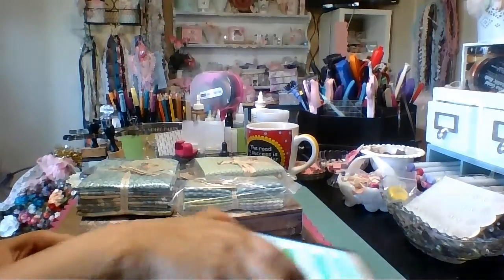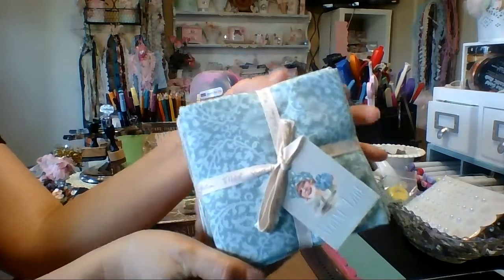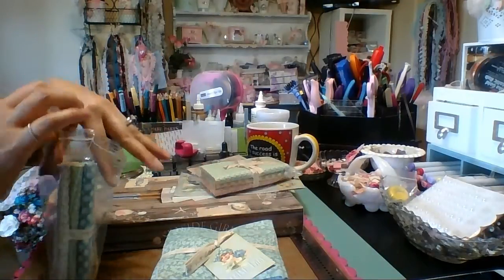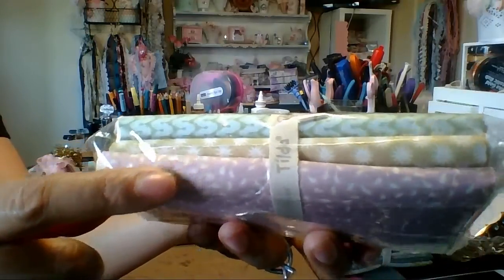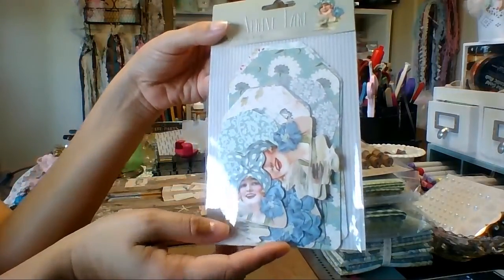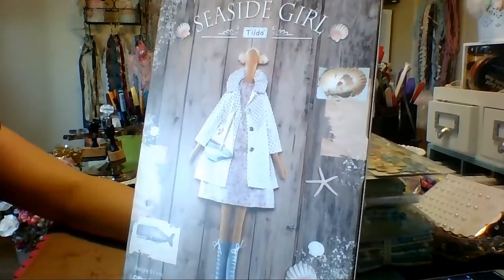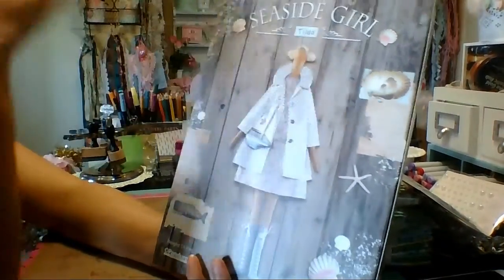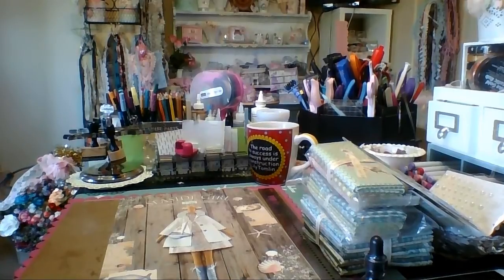New at Art Attack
TFW